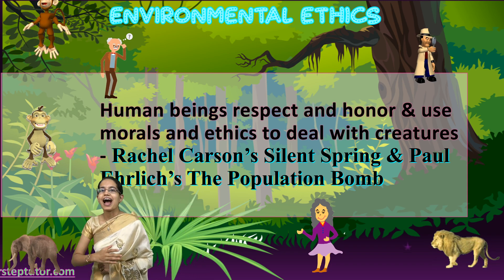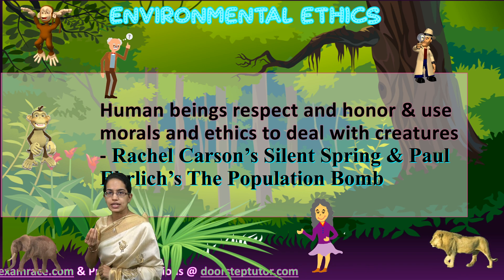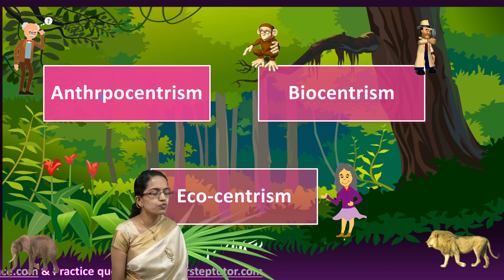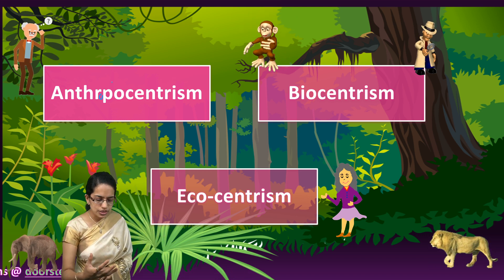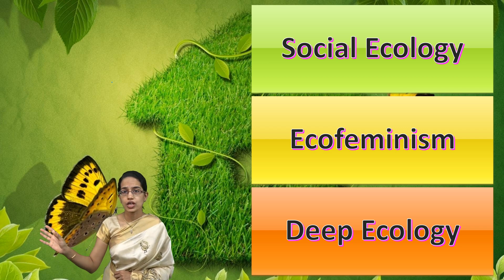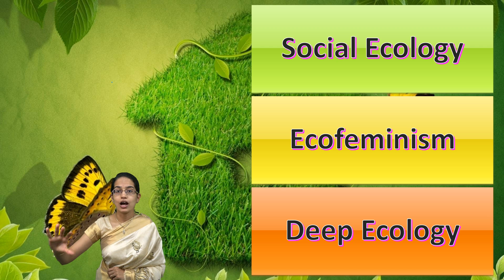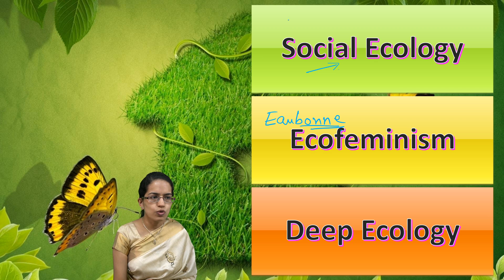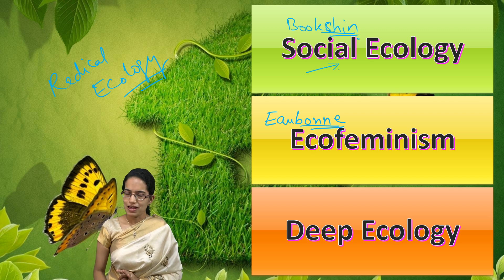Environmental Ethics: Social Ecology, Ecofeminism, Deep Ecology | Human Geography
Radical ecology aims to have a new ideological perspective and demands a fundamental change in the perspective, the way we live and function. It includes deep ecology (discussed below), ecofeminism and social ecology.
Social ecology shares with deep ecology the view that the foundations of the environmental crisis lie in the dominant ideology of modern western societies. Bookchin was a major propounded who explained environmental problems are directly related to social problems and that liber-ation of human and nature are mutually depend-ent.
Ecofeminism links between social domination and domination of the natural world; it sees critical connections between the domination of nature and the exploitation of women. Term was coined by French writer Francoise d’ Eaubonne in her book “Le Feminisme ou la Mort” (1974).
Deep Ecology where we experience ourselves as part of the living earth and finding our role in protecting the planet

Chapters:
0:00 Environmental Ethics
0:12 Surrounding Environment
1:07 Rachel Carson’s Study
1:25 Paul Ehrlich’s Study
2:05 Anthropocentrism, Biocentrism and Eco-centrism
2:15 Radical Ecology
4:42 Social Ecology, Ecofeminism and Deep Ecology